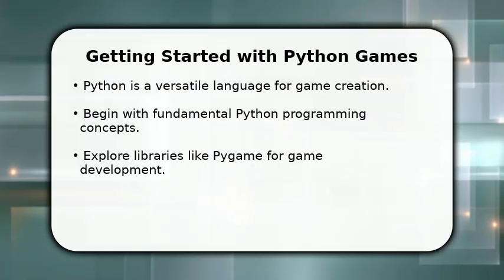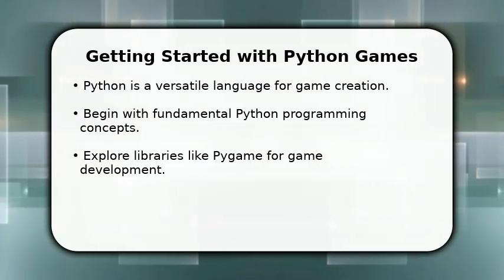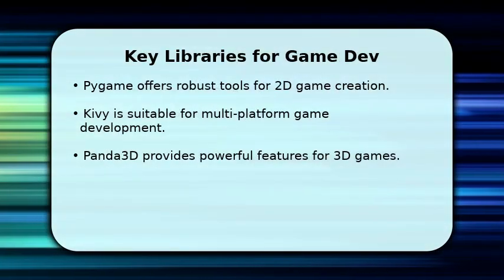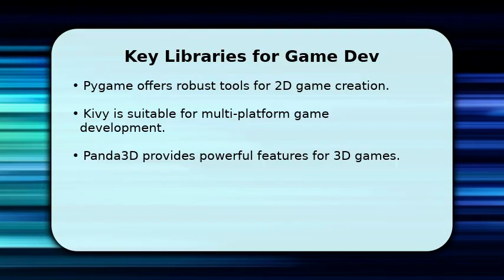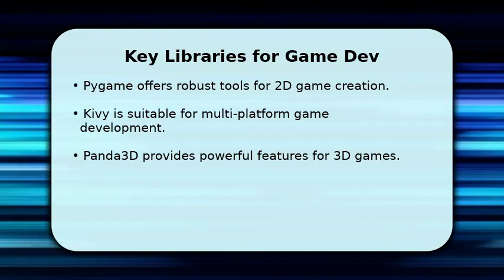How to Learn Python to Make Games (Updated)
In this comprehensive guide, we'll walk you through the steps to learn Python and create your own games. From setting up your development environment to designing engaging gameplay mechanics, we'll cover it all. Whether you're a beginner or an experienced developer looking to expand your skill set, this video is perfect for anyone interested in game development with Python.